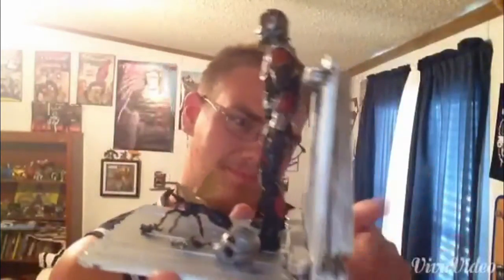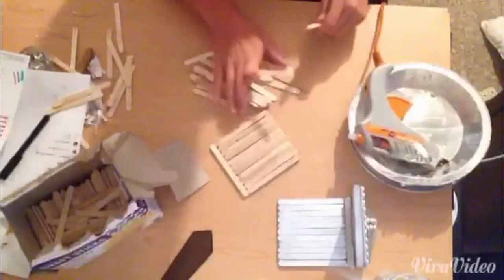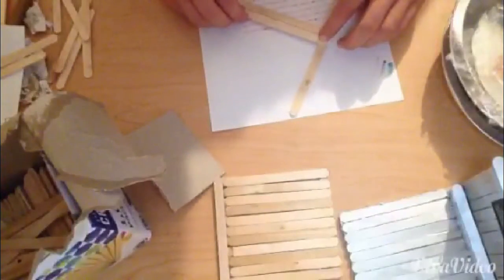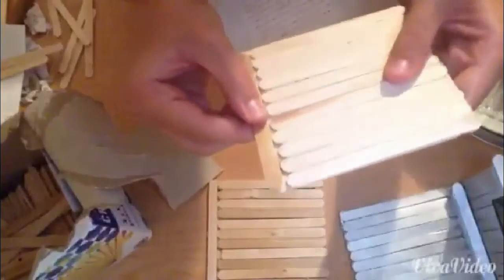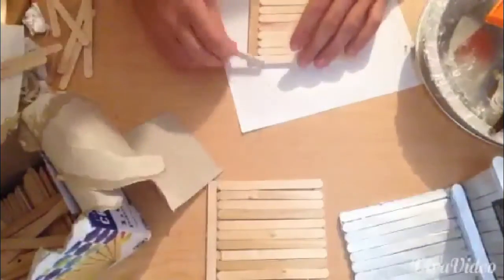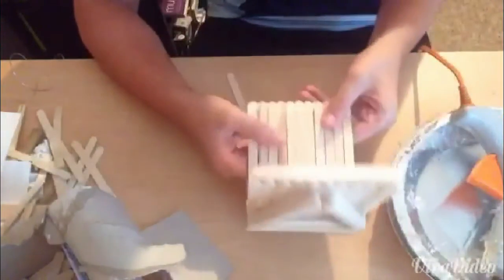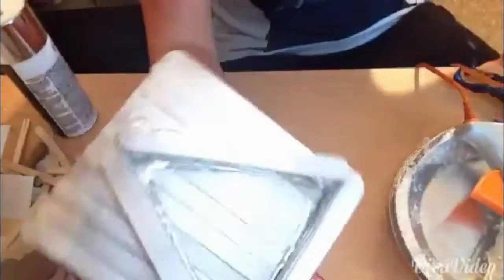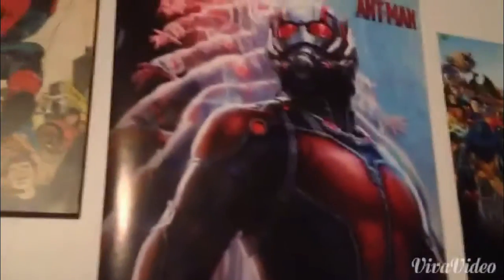DIY Popsicle Stick Shelf